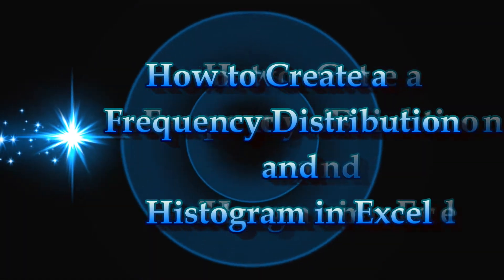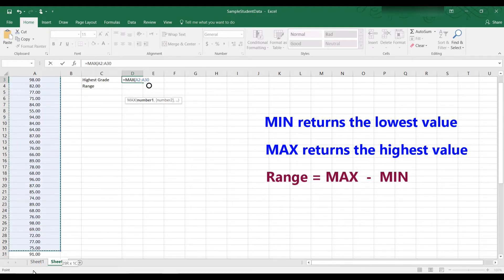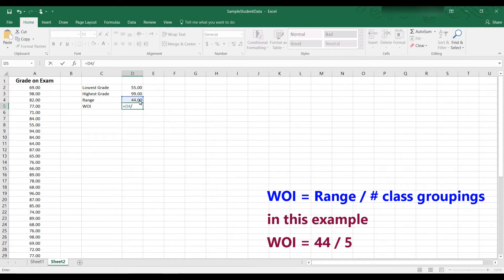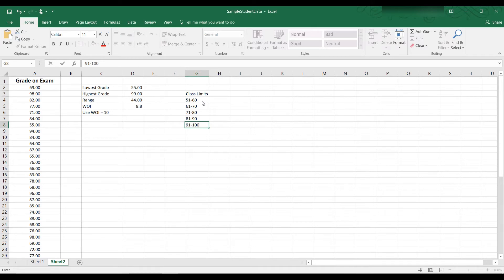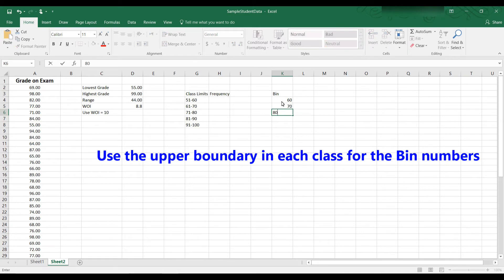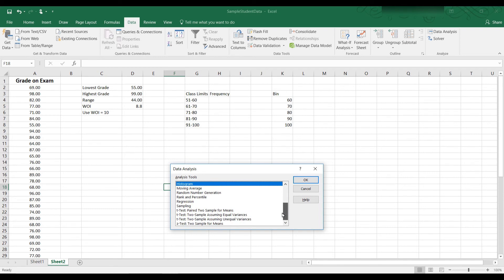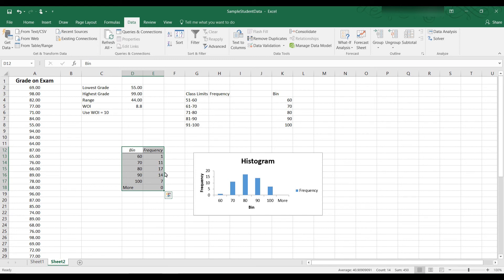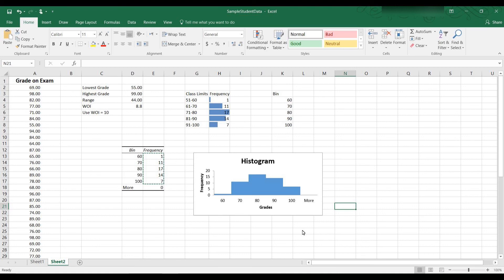Frequency Distribution and Histogram for Quantitative Data in Excel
This tutorial demonstrates how to create a frequency distribution and a histogram of student grades using Bin numbers. This is quantitative data, not categorical.  I will demonstrate categorical data in another video. We use the data analysis tool to do this, this tool can be found under the data tab.  If it not installed on your computer, I show you how to do that as well.